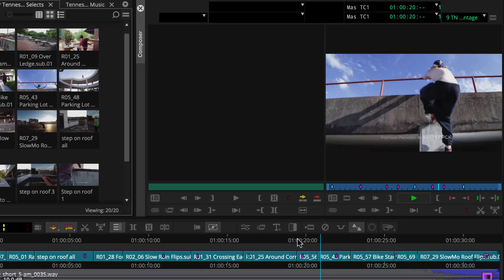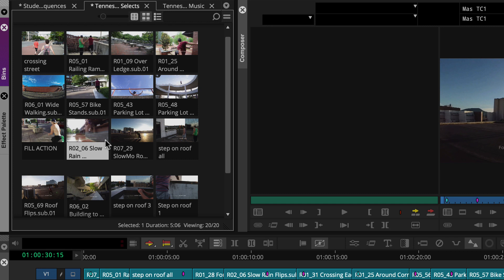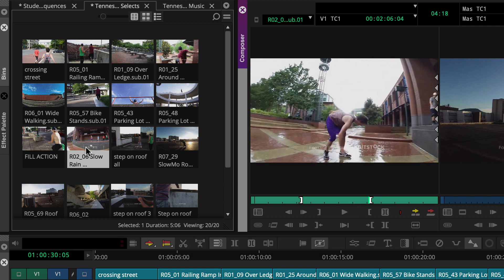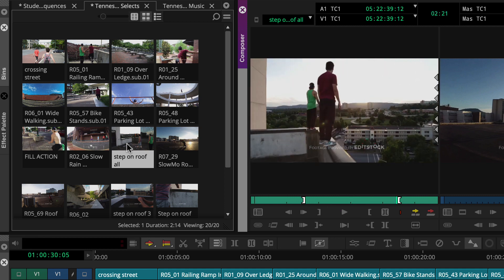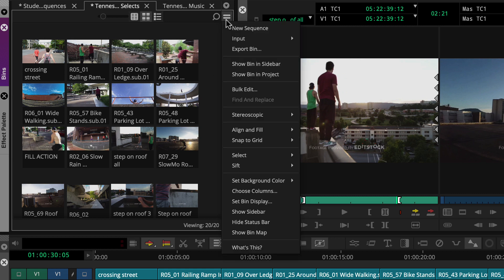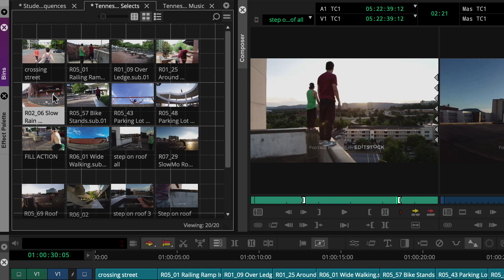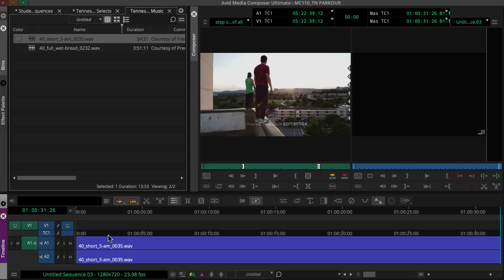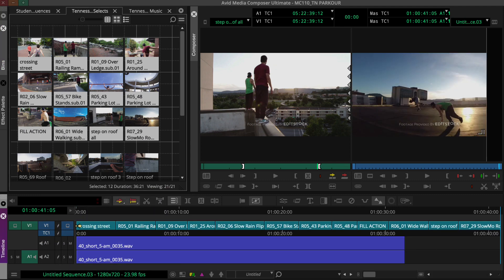Media Composer Quick Tips: Building a Storyboard Edit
Discover how to use storyboard editing in Media Composer to quickly visualize and assemble scenes.